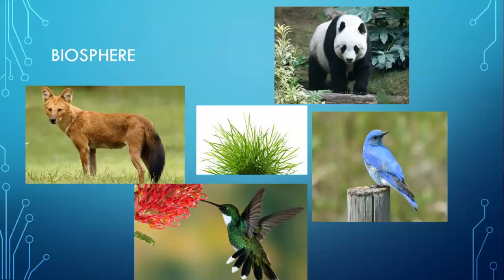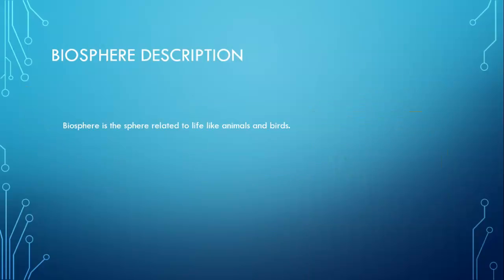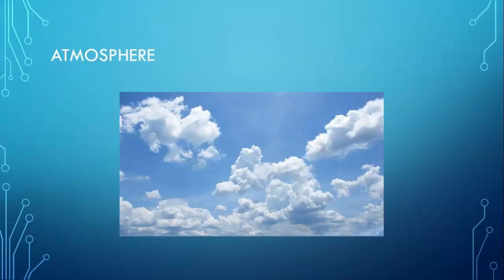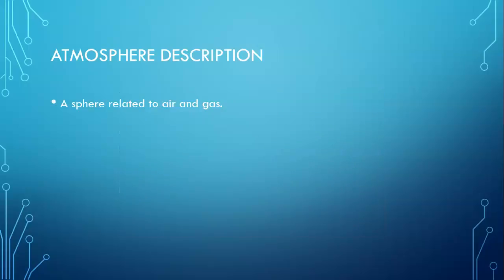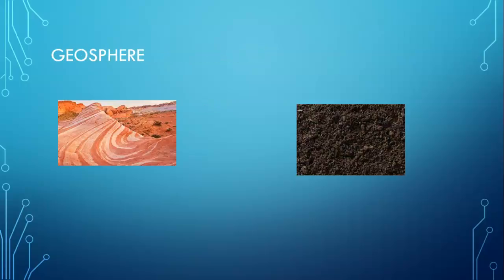The 4 types of spheres.